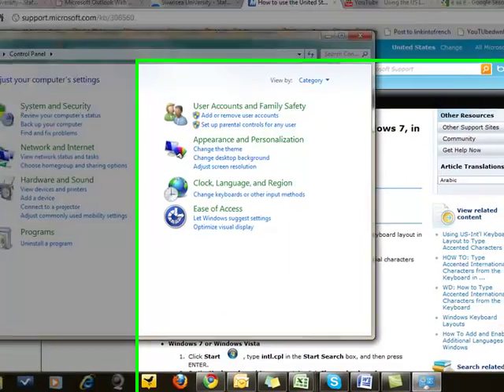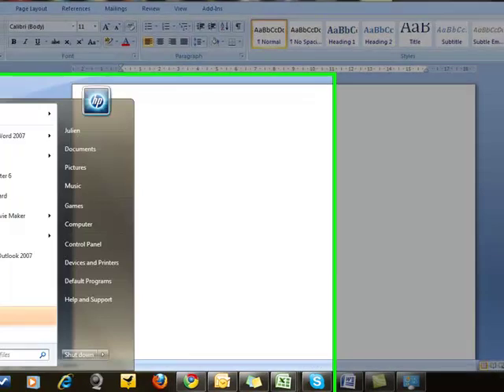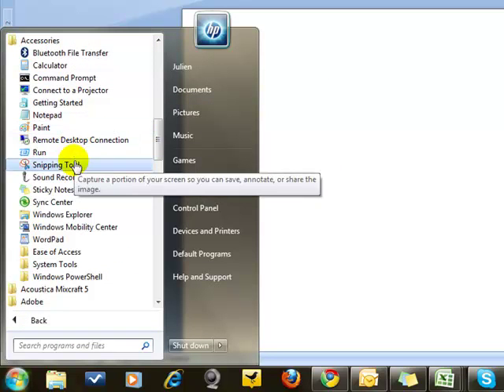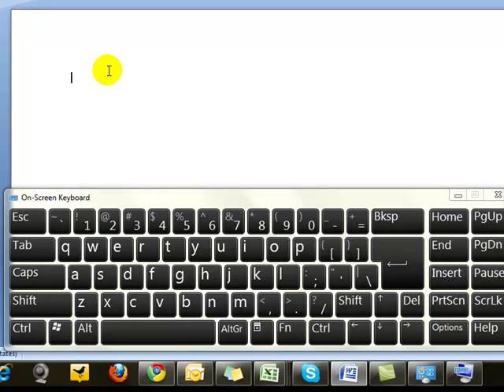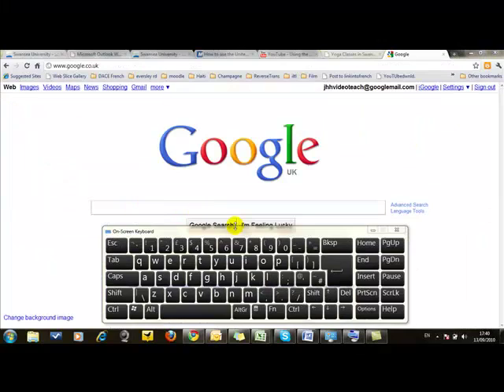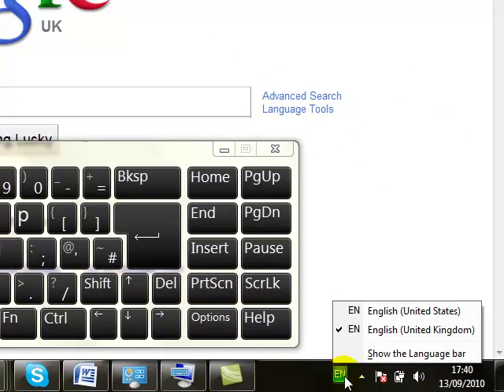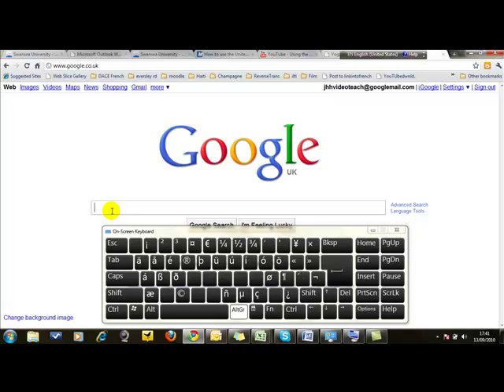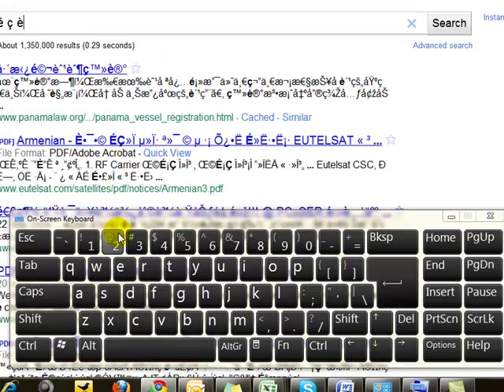American INTL (DESKTOPS)